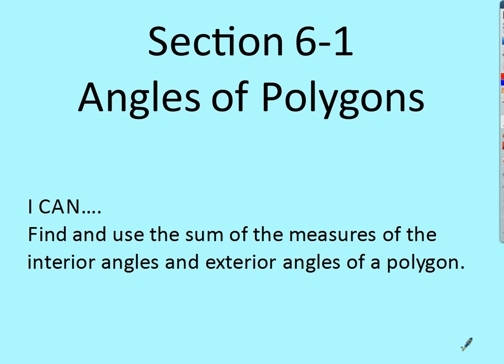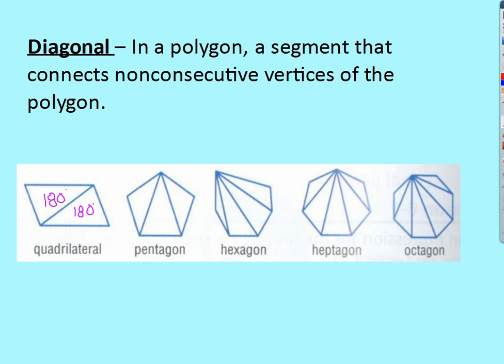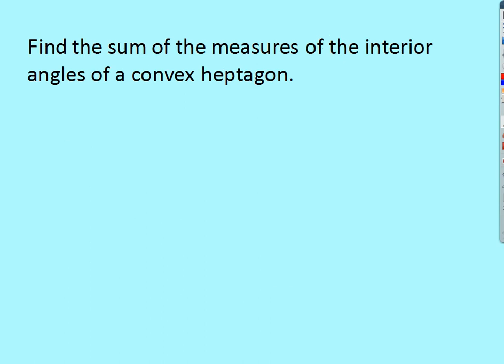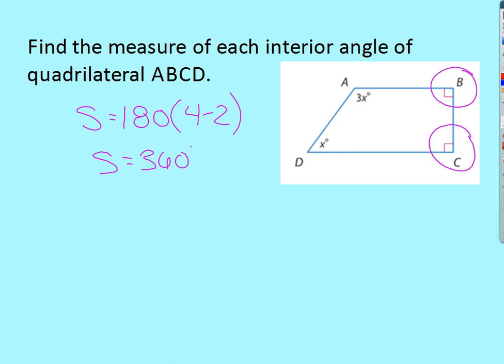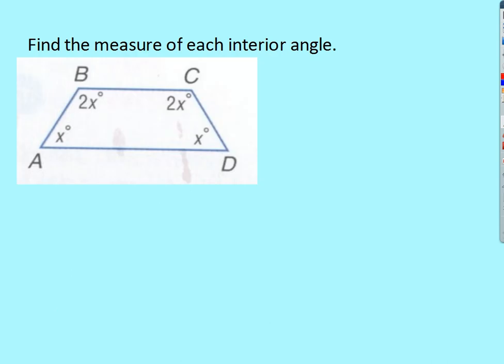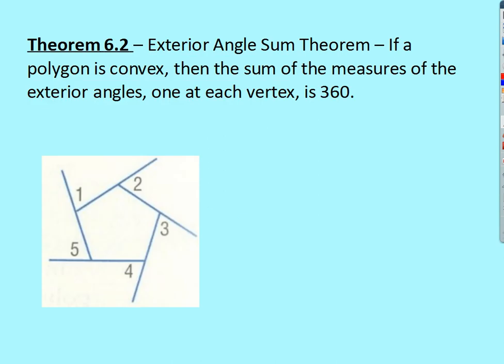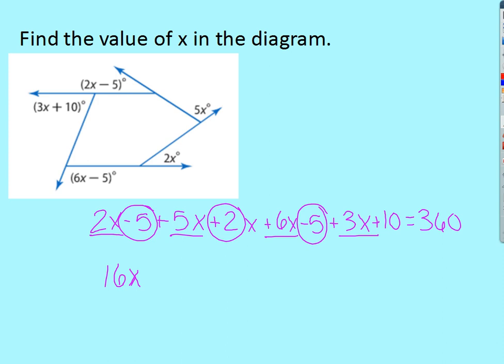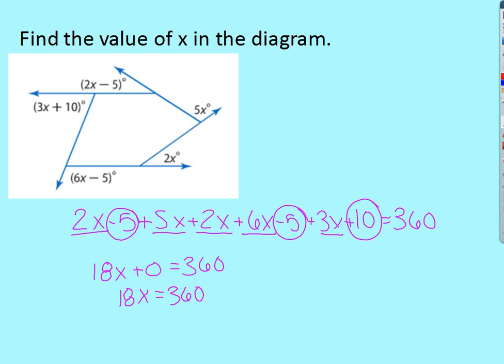Section 6-1 Angles of Polygons